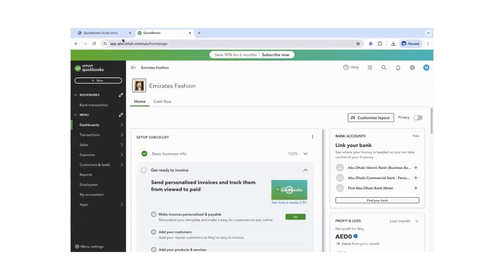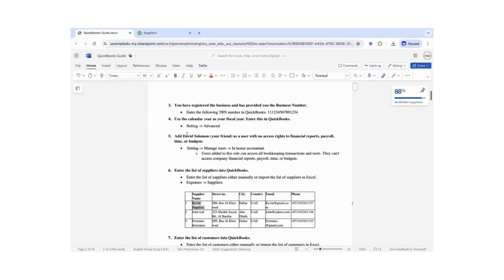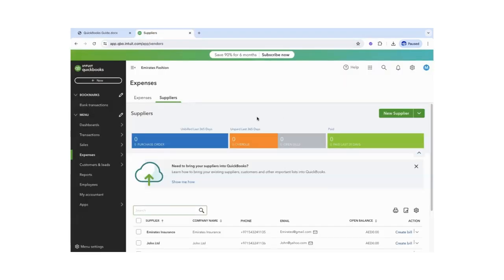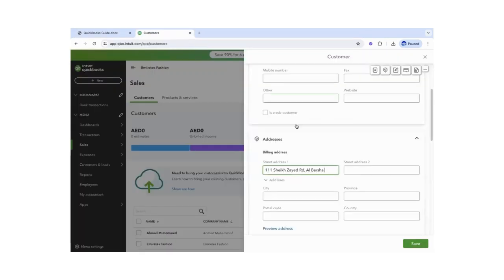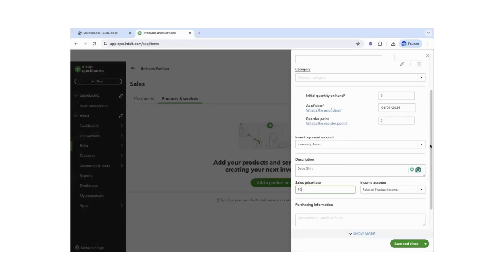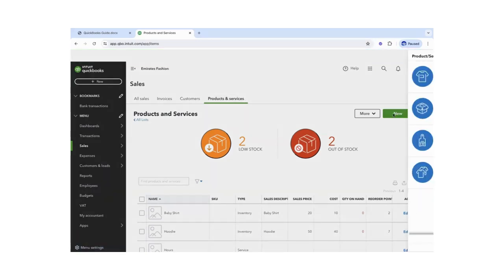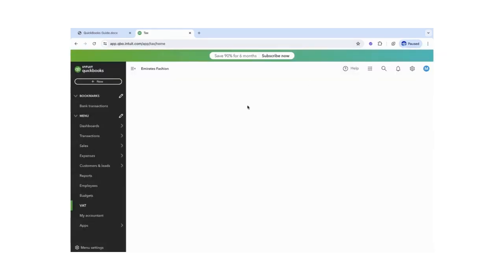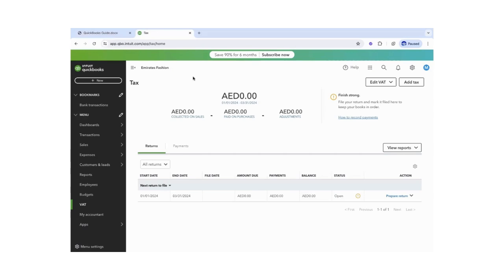Accy231 - Step 2 Basic Setup in QuickBooks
QuickBooks; Accounting, finance, Basic Set up